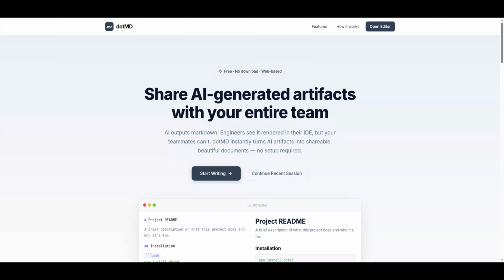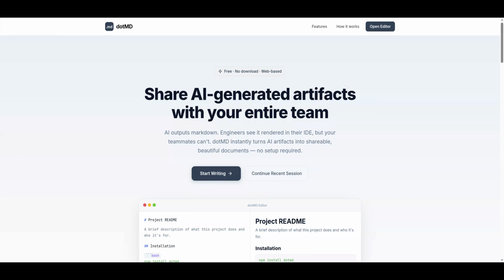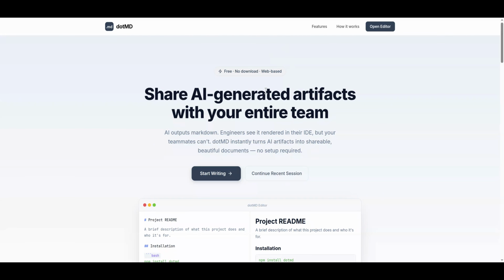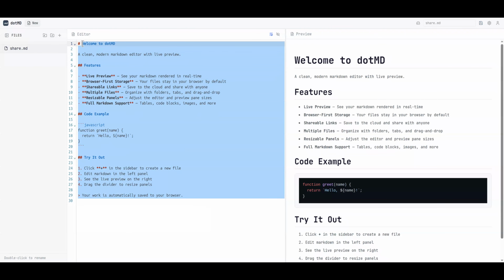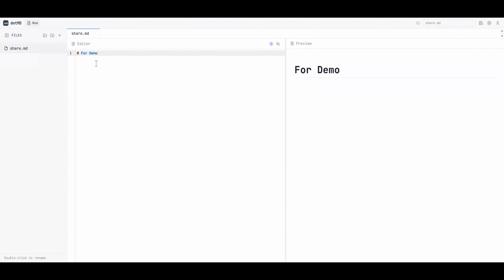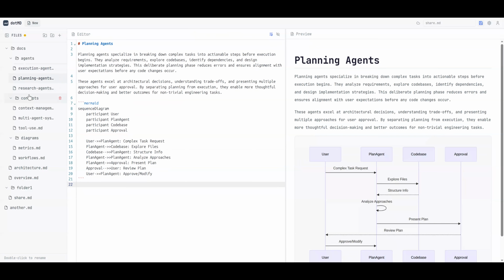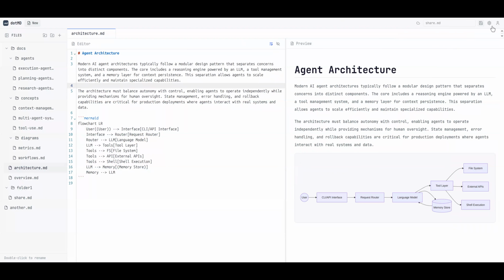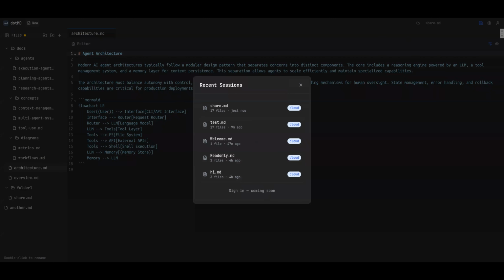dotMD by VibeXP Share AI Generated Markdown with Your Team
Stop wasting 10 minutes formatting AI outputs in Google Docs. dotMD turns any AI generated artifacts from different AI tools (i.e: ChatGPT, Claude, and GitHub Copilot) markdown into shareable, beautiful documents instantly.

The problem: Your PM asks what Claude suggested. You screenshot it (loses formatting) or paste into Google Docs and manually fix asterisks, code blocks, and tables. This happens dozens of times a week.

The solution: Paste AI output → Get shareable link → Team sees clean, rendered document. Done.

✨ Features:
• No accounts or downloads required
• Runs entirely in your browser
• Privacy-first: content stays local by default
• GitHub Flavored Markdown support
• Syntax highlighting for 190+ languages
• Organize outputs by project or AI tool
• Works on phone, tablet, desktop

Perfect for teams working with AI tools who need to share outputs with non-technical stakeholders without friction.